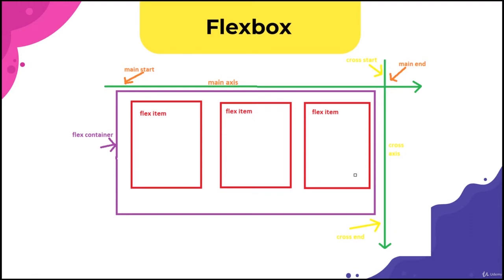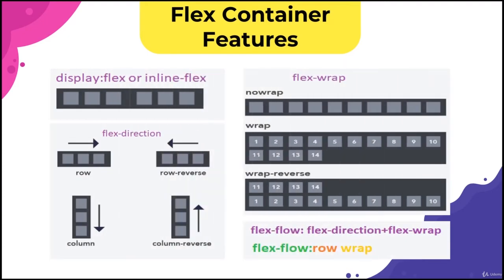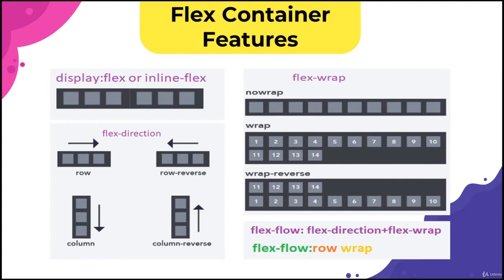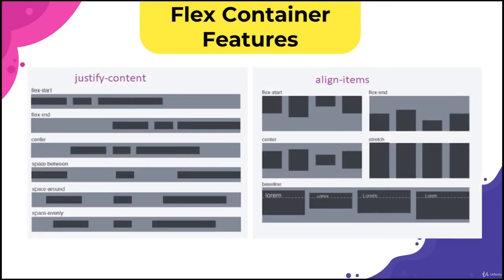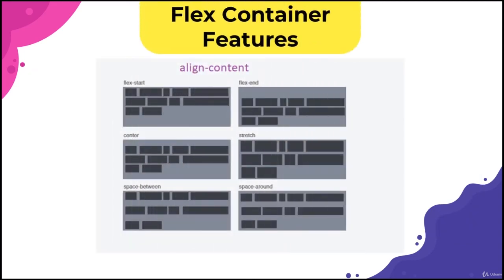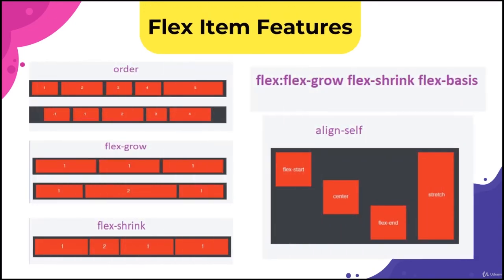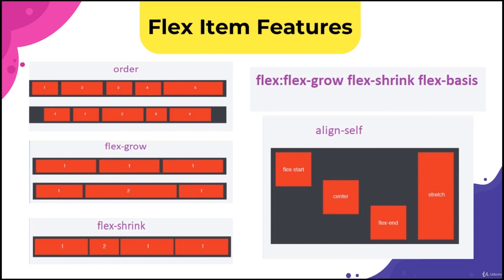Learn CSS ep.1 Flexbox Introduction